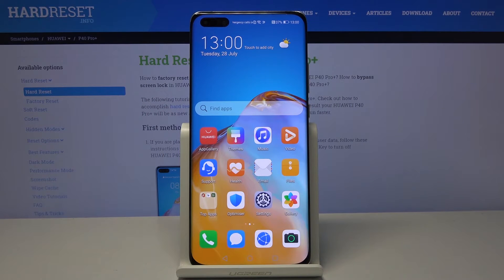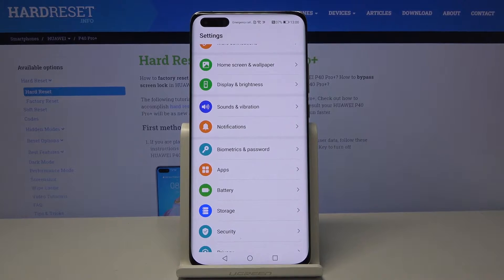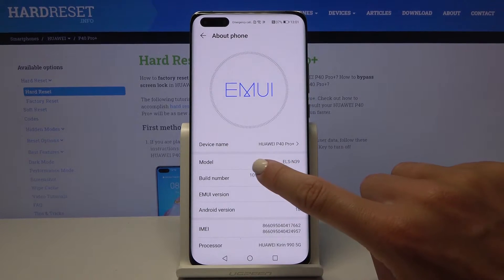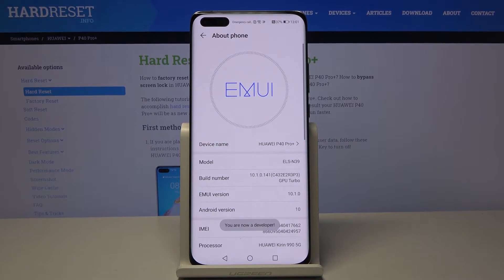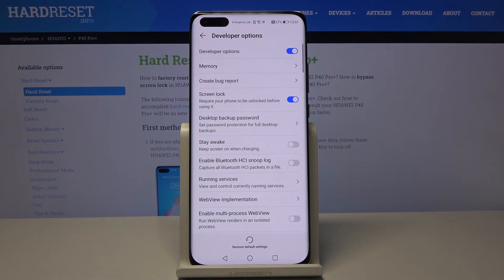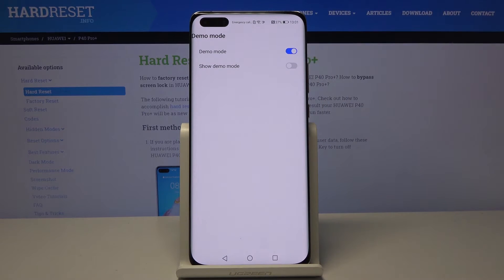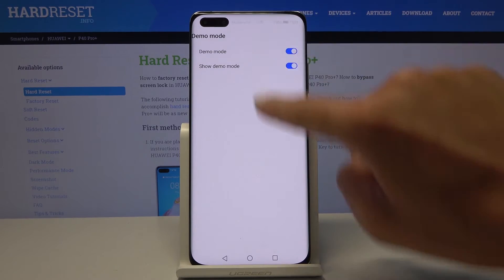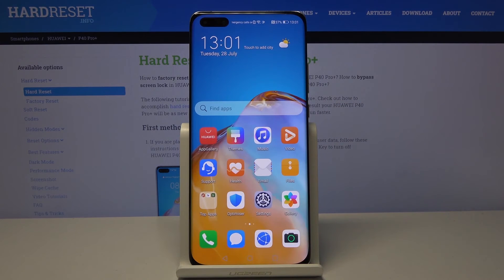How to Open Demo Mode in HUAWEI P40 PRO+ - Demo Mode Settings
Watch the video above, and find out how to easily find and activate the demo mode on your HUAWEI P40 PRO+. Follow our guide, step by step, so you can see for yourself, how this device performs while in this mode.

How to Enable Demo Mode on HUAWEI P40 PRO+? How to Open Demo Mode on HUAWEI P40 PRO+? How will HUAWEI P40 PRO+ work in demo mode?